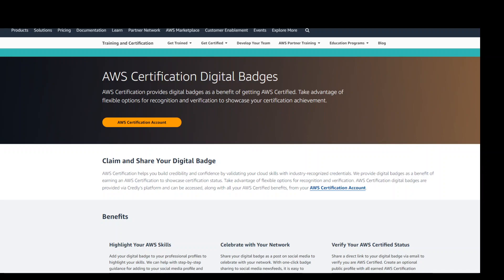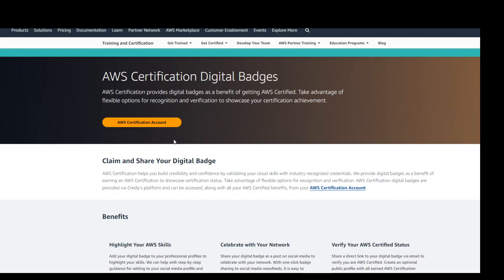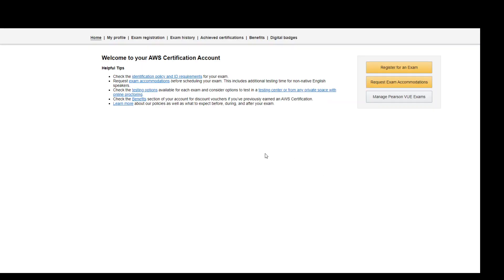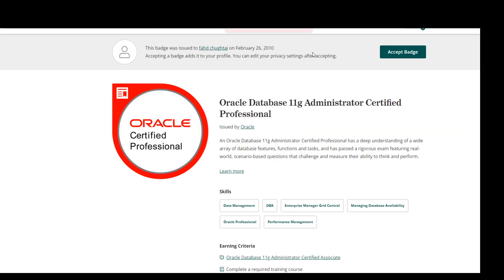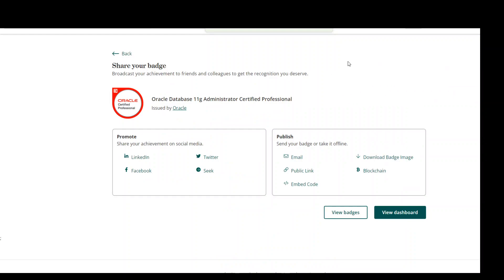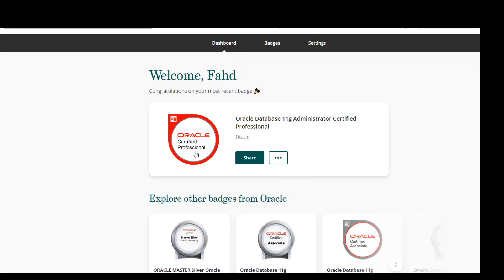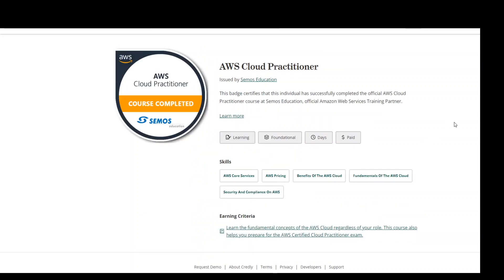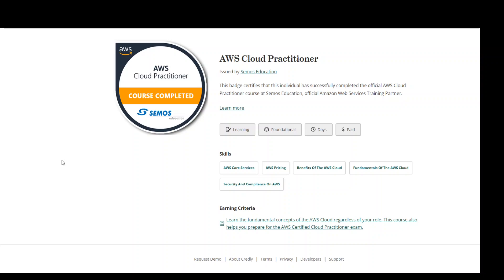Claim AWS Cloud Practitioner Badge For Free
This video shows you step by step demo as how to claim your AWS Cloud Practitioner badge for free.